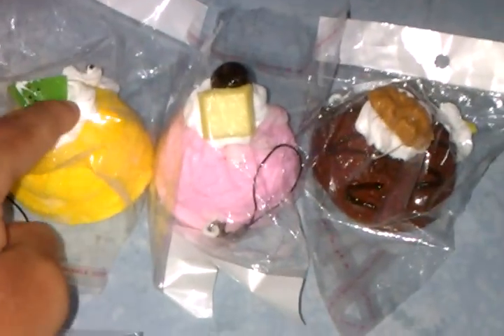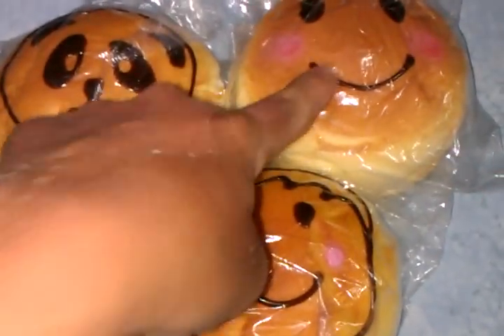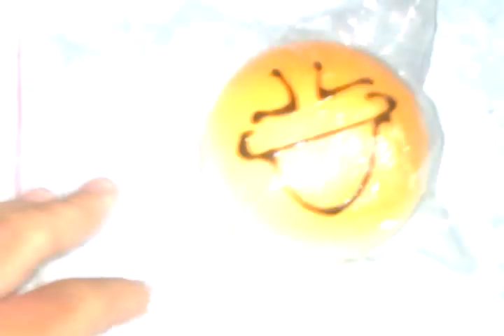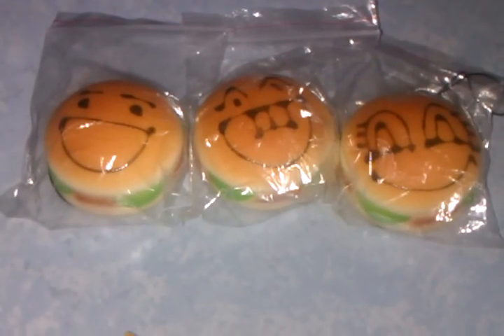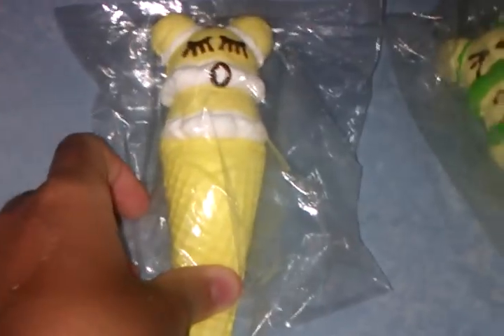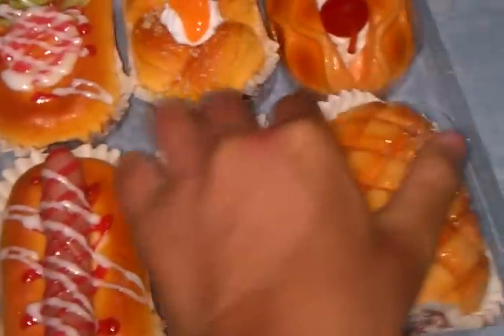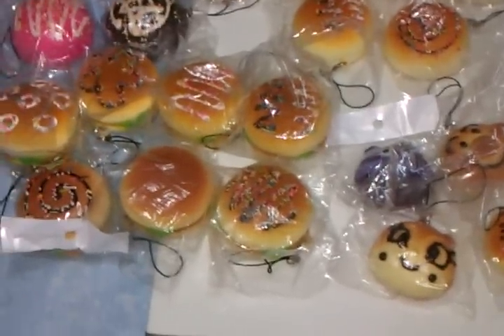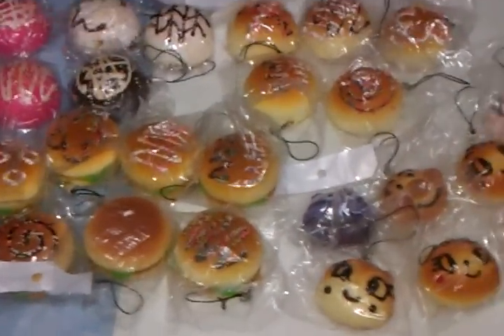NEW + STILL AVAILABLE Squishies - Fairywinterland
Read Me!! * For RULES, PRICES, SIZES *

Fairywinterland's website not updated. So just order from here.

( Go FB for prices!

My FAIRYWINTERLAND Locker:
+ Northpoint Shopping Mall. Go to #02-54, Boxboss. From the entrance of Boxboss, walk towards the LEFT side, MOST BOTTOM row, 1ST & 2ND locker ( E01 n E02 ).

+ AMK HUB - ToyOutpost @ Level 2. My COUPLE locker ( AM46E & AM45E ) is BEHIND the entrance lockers.

+ WestMall Shopping Centre @ level 3 - Boxboss. From the entrance of Boxboss, walk towards the MOST LEFT side, MOST BOTTOM row, 2ND locker ( E02 ).

Lookout for the name 'FAIRYWINTERLAND'. Do remember the name before visiting(:

DO NOT go to the wrong locker :) Thanks!

Thanks! ^^

PRICES:
SGD 4.50
~ Ice-cream scoops
~ Donut w magnets
~ Ice-cream Waffles
~ Angry Bird
~ Bear Mirror
~ Big Donut ( 8.5cm )
~ Jumbo Bun ( 9.5cm ) - SET ( 3 designs ): SGD 12.50
~ Kapibarasan - SET ( 6 designs ): SGD 25
SGD 4
~ Rilakkuma Muffin
~ Peas
~ Medium Bun ( 6.5cm )
~ Frankie Twisted Donut ( 8cm ) - SGD 4 due to slight rips ( as shown in video )
~ Portugese Egg Tarts ( 7cm ) ( RANDOM DESIGNS )
SGD 3.50
~ Small Hamburger ( 5cm ) ( RANDOM DESIGN )
~ Onigiri - SGD 3.50 due to small hole
SGD 3
~ Crossiant
~ Cookie/Donut
SGD 2.50
~ Mini Bread
SGD 5
~ Mickey Ice-cream ( 13cm )
~ Hello Kitty Waffle ( 9cm ) - White n green # - fine. Purple # - SGD 4.50 instead due to slight colour variation
~ Realistic Breads ( 10.5cm )
NEW!!
SGD 3.50. 3 FOR SGD 10 - Promotion ONLY APPLIES to the bottom 4 NEW products. They will be at RANDOM DESIGNS. You only get to choose which TYPE of Bun you want, not the icing.
~ Brown Bun w Icing ( 5cm )
~ Colourful Bun w Icing ( 5cm )
~ Hamburger w Icing ( 5cm )
~ Anpanman n Friends ( 5cm )

RULES:
Payments:
- POSB/DBS bank transfer
- Concealed cash
- Meet-ups
Meet up at the following stations:
- ALL red line MRT stations
- Serangoon MRT station

For Bank Transfer, payment MUST be received within 1 week from the DAY you order.
For Paypal, payment MUST be received within 5 days from the DAY you order.
For Concealed Cash, payment MUST be received within 2 weeks from the DAY you order for local (Singaporeans). For international buyers, payment MUST be received within 1 month.
For meet-ups, products MUST be collected within 2 weeks.

We have the right to cancel your orders if you fail to comply with the above rules.
We are not responsible for any loss of money or products that are damaged during mailing. We have checked thoroughly before sending out the products.

NO cancellation/reservation of orders!
NO dead or fussy buyers. ONLY sincere buyers are welcome!!